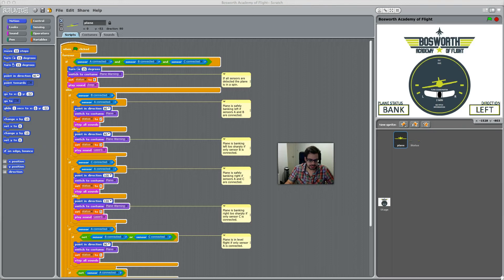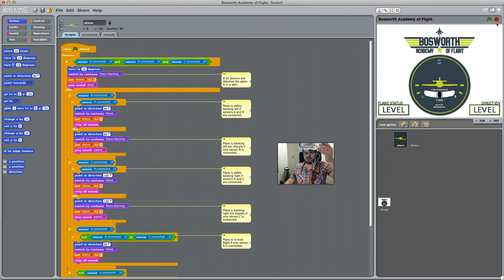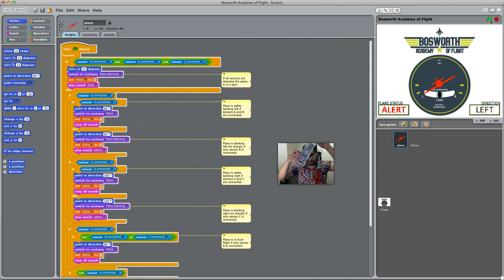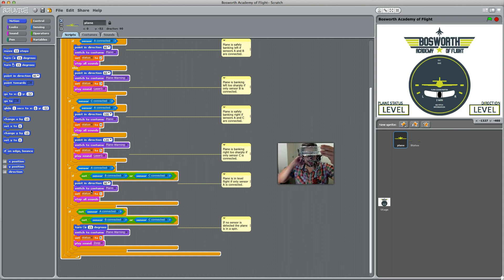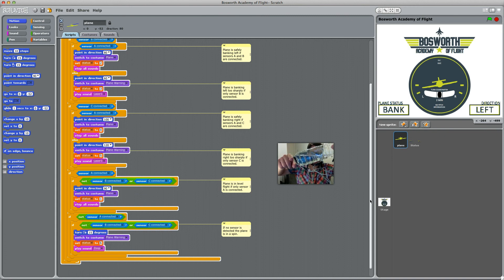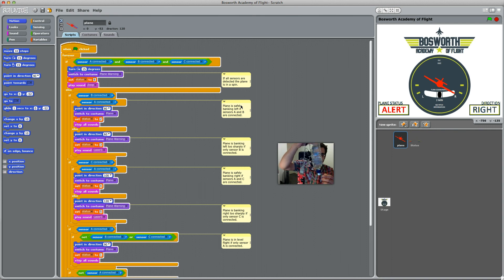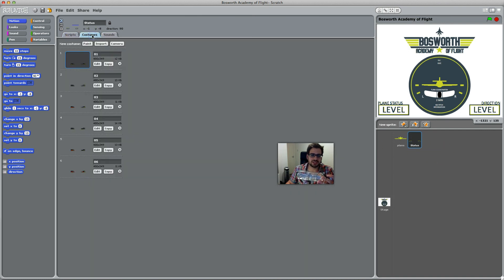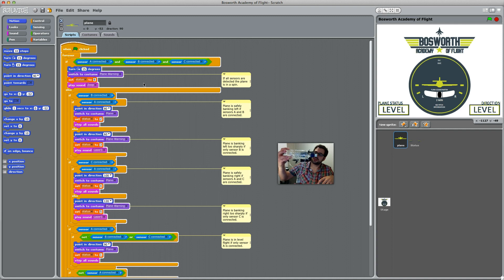Picoboard Experiment 02 - Turn Coordinator (tilt sensor)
This is my second experiment with my picoboard.

I wanted to make a turn coordinator for a plane so I hooked up a three areas for my picoboard to connect to.  The idea here is that the plane is in level flight if only input A has a positive connection.  The plane is banking left if inputs A and B have a positive connection and right if inputs A and C have a positive connection.  If either B and C have a connection and A doesn't, it means the plane is banking too sharply.  If all inputs have a connection or if no connection is detected the plane is in a spin.

I have used a 300ml water bottle, filled it about 1/4 full and added plenty of salt to make it conductive.

I used some nails for the detectors and used a glue gun to make it watertight.  I have had various leakage problems when using other methods - the glue gun works very well!

This idea could easily be extended to include some form of pitch indicator - perhaps using the slide bar?  The picoboard could be set up so that if the rate of climb/decent is good there are no alarms.  As soon as the plane's pitch is too high then the stall warning alarm could sound.  If the plane's pitch was too low the plane could issue a stress or overspeed warning.

Before doing that, I want to see what the kids think of this and whether they are able to cope - I am sure they will be fine!